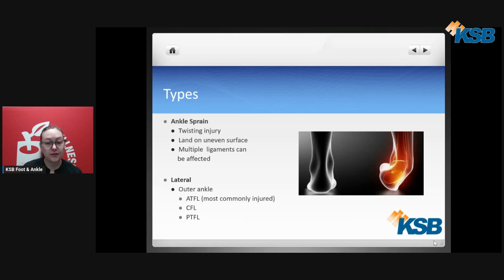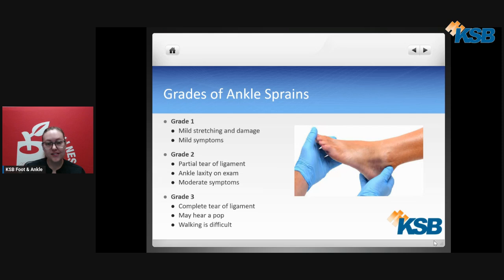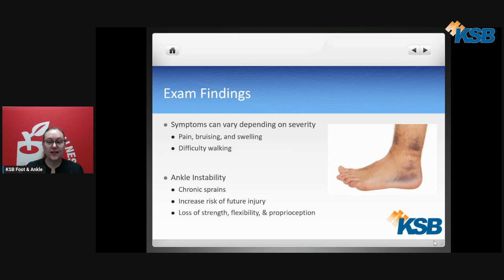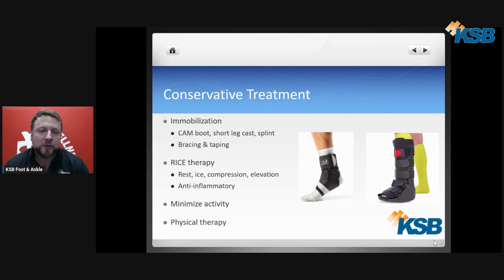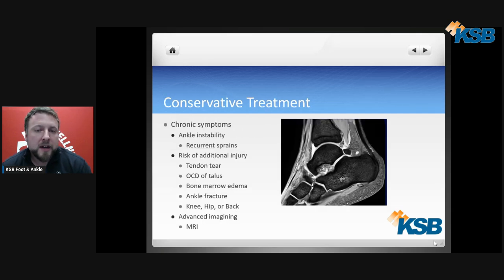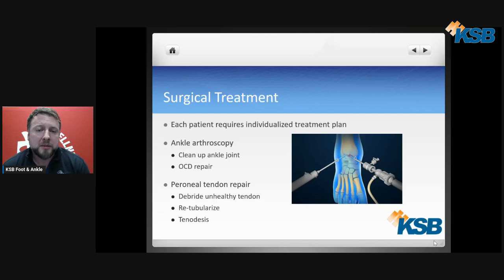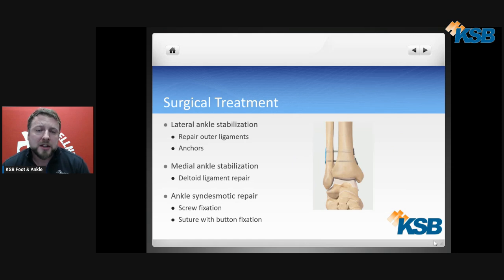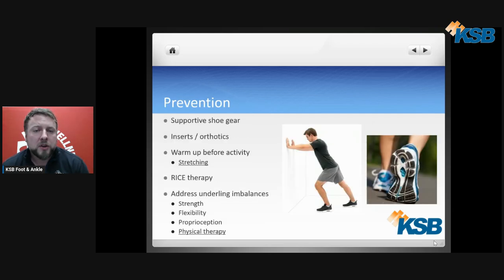Understanding Ankle Sprains with Dr. Kyle Swanson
Ankle sprains are among the most common injuries, typically occurring when the ligaments in the ankle stretch or tear due to a sudden twist or roll.  Join Dr. Swanson for an insightful presentation on ankle sprains and learn what steps you should take for effective treatment and prevention.